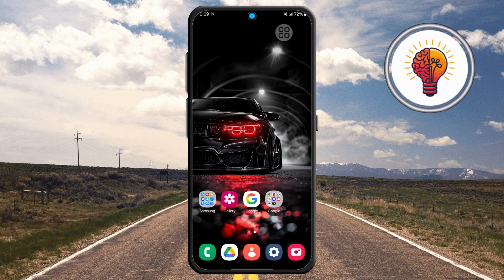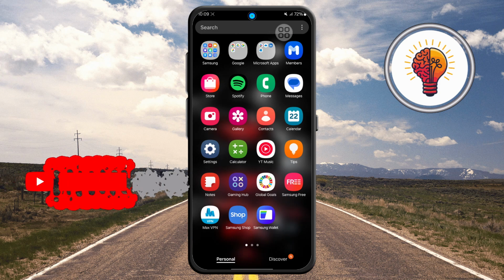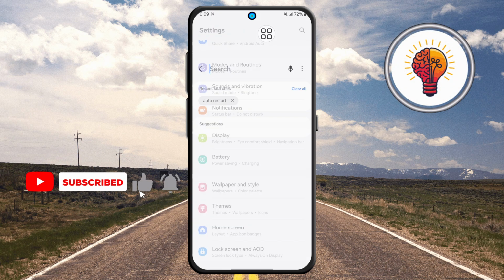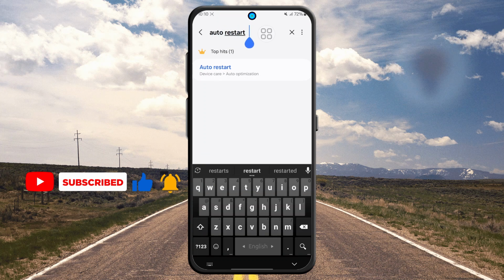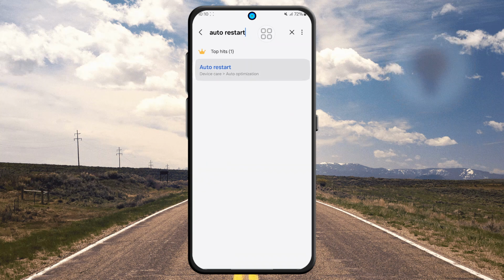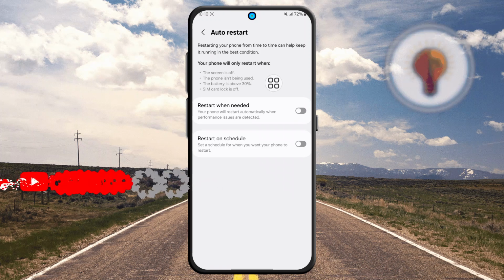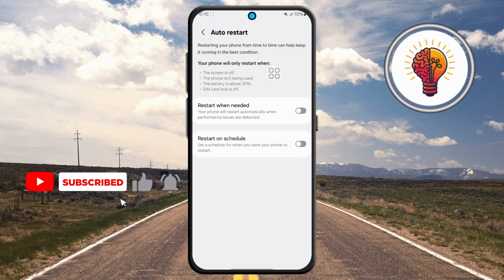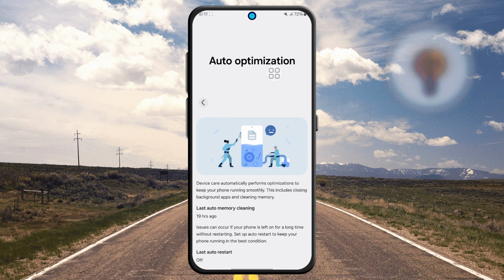How To Turn ON Or OFF Auto Restart on Samsung Galaxy A05 / A05 5G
How To Turn ON Or OFF Auto Restart on Samsung Galaxy A05?

Welcome to Tips & Tricks – your go-to spot for Samsung phone solutions! Are you looking to optimize your Samsung Galaxy A05? In this comprehensive guide, we're diving deep into a handy feature that can keep your device running smoothly: Auto Restart. Often overlooked, enabling or disabling auto-restart can significantly impact your phone's performance and battery life. Whether you prefer a set-it-and-forget-it approach or enjoy manual control, understanding how to manage this setting on your Samsung Galaxy A05 is key to a perfectly tailored smartphone experience.
The auto-restart feature on your Samsung Galaxy A05 is designed to periodically reboot your device, helping to clear out temporary files, refresh the system, and resolve minor software glitches that can accumulate over time. Think of it as a mini-refresh for your phone, keeping it zippy and responsive. For many users, setting up a scheduled auto-restart is a fantastic way to ensure their phone always performs at its best without needing to remember to manually reboot it. This is especially useful for those who use their Samsung Galaxy A05 extensively throughout the day. However, some users might prefer to disable this feature, perhaps to avoid interruptions during crucial tasks or if they prefer to manage reboots themselves. This video from Tips & Tricks will walk you through the simple steps to either turn ON or turn OFF this feature, giving you complete control over your device's maintenance.
We’ll show you exactly where to navigate in your Samsung Galaxy A05 settings to find the auto-restart option. Our clear, step-by-step instructions will make it incredibly easy to configure this setting to your preference. Whether you want your phone to automatically refresh itself during off-peak hours or you want to prevent any unexpected restarts, this tutorial has you covered. Mastering this simple adjustment can contribute to a more efficient and reliable mobile experience. Let us know what problem we should solve next!